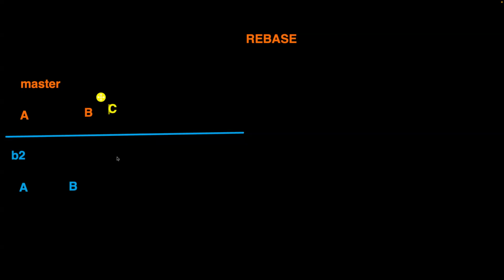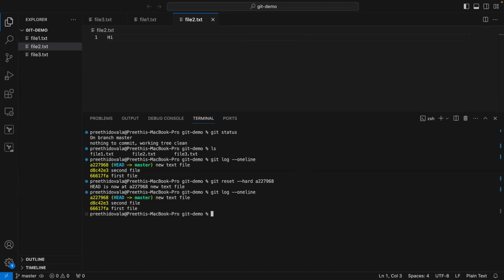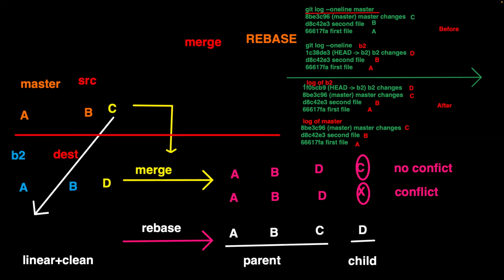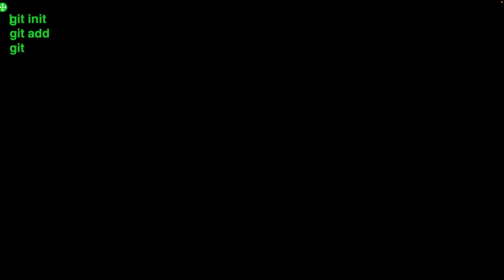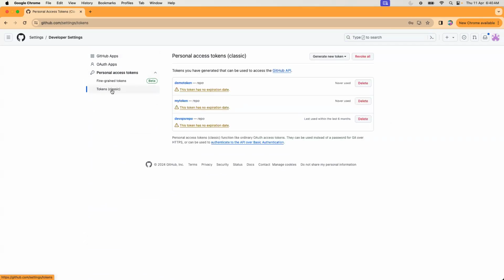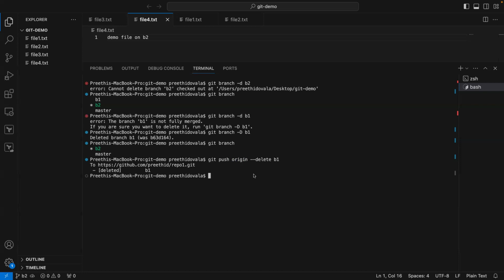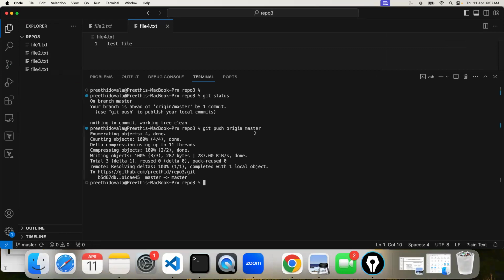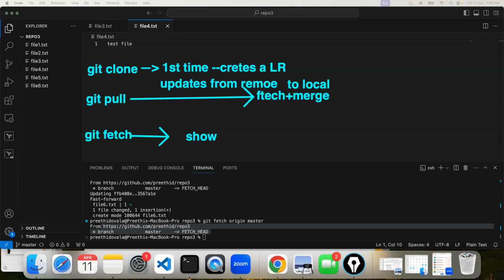Day 5 DEVOPS TRAINING APRIL 2024 - GIT -4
Hi,

*@ 6:00 to 7:30 AM IST*
*DevOps On AWS - Live Training*